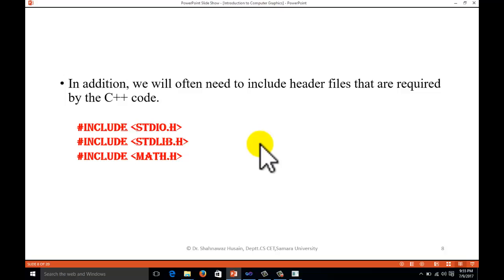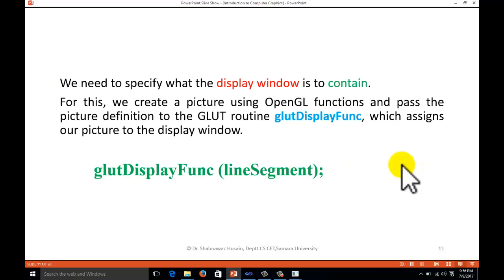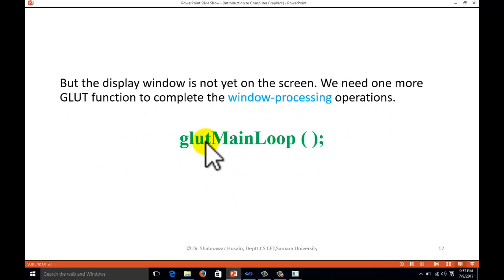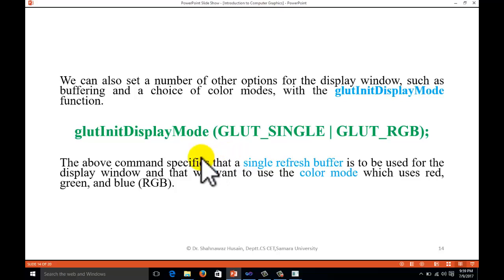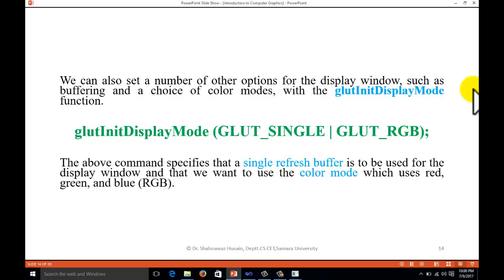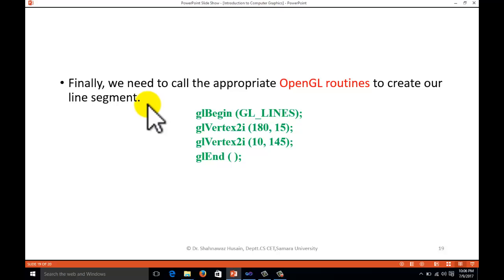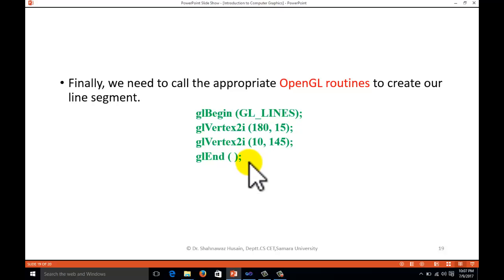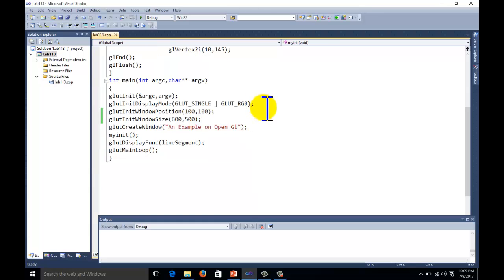OpenGL Basic Code and Functions for Beginners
This lecture series for Computer Graphics Programming with OpenGl in Visual C++.